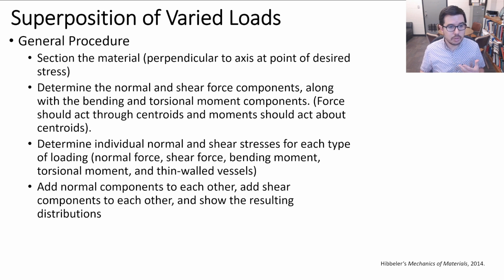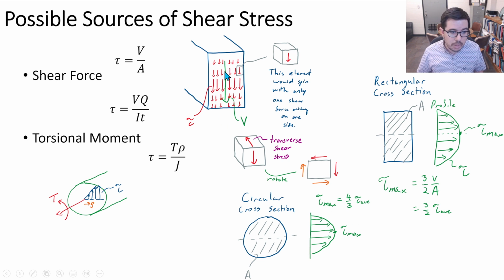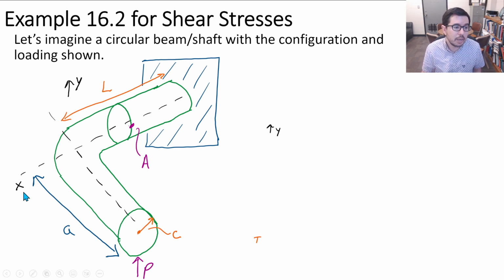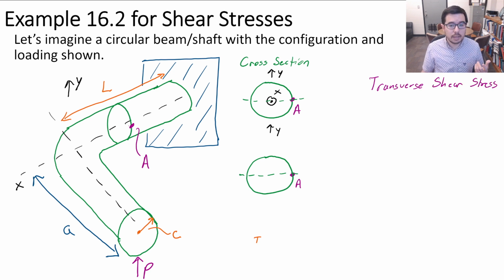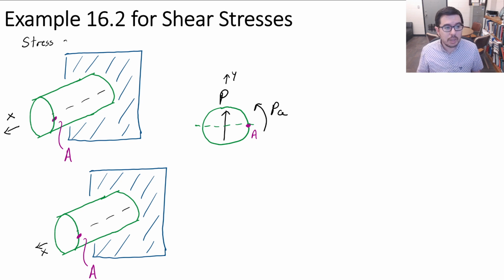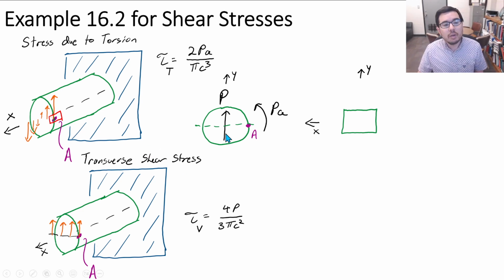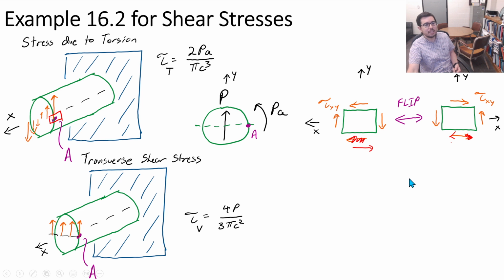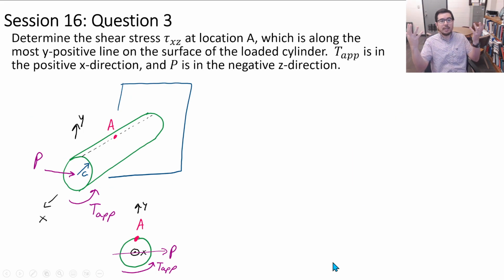MechMat 16.3: Combined Loadings - Superposition of Shear Stresses